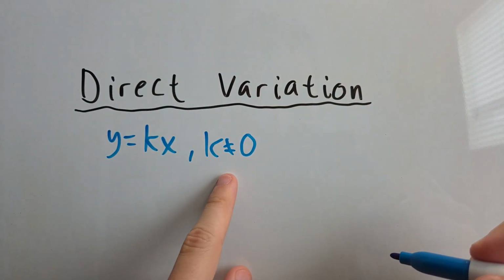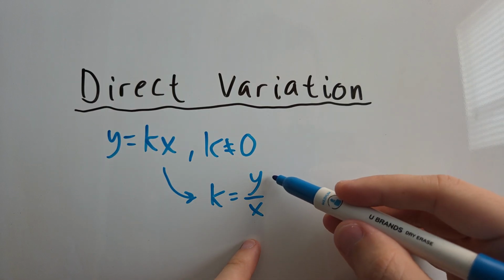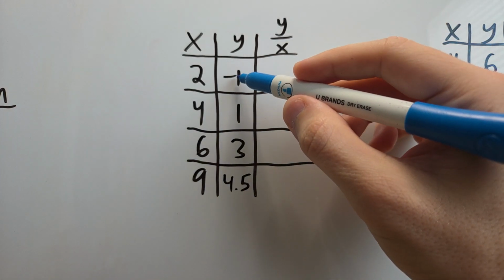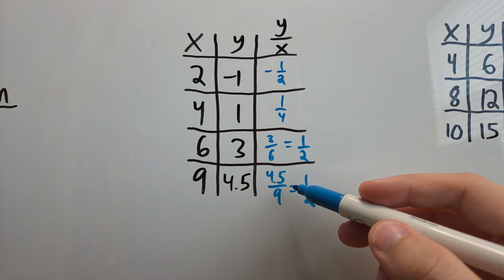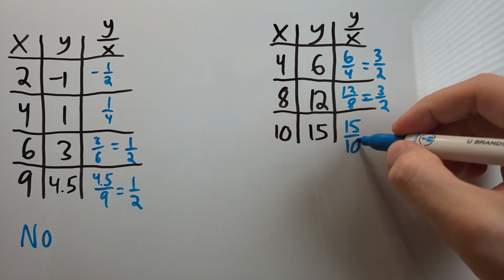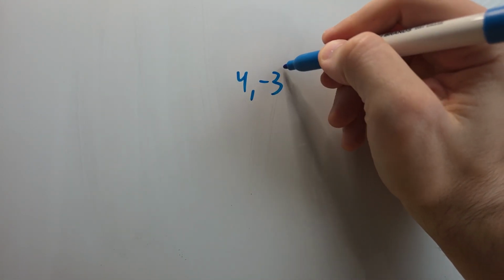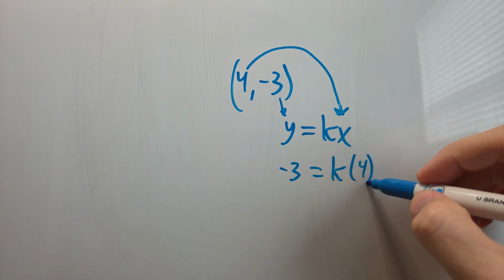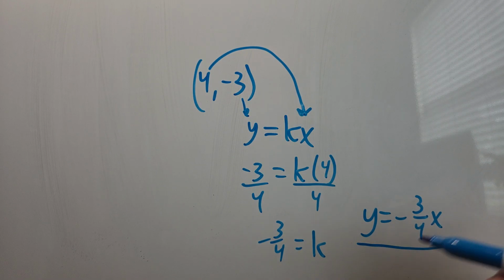Direct Variation (Part 2)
In this video, we work more with direct variation. Here, we are looking to see if we have a direct variation from a table of values. If the relationship between y and x is the same for all values, we have a direct variation and can write a function. If we're given a point, we can find the constant of variation and write the function from there as well.